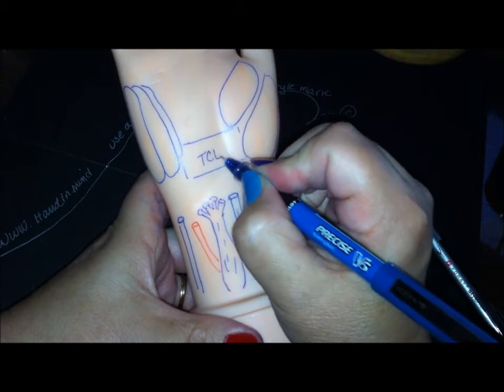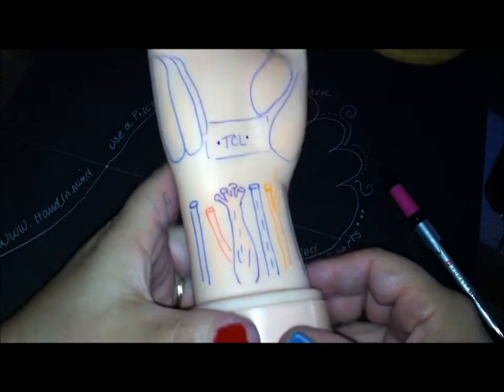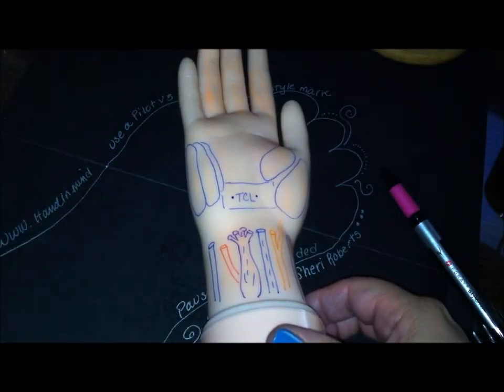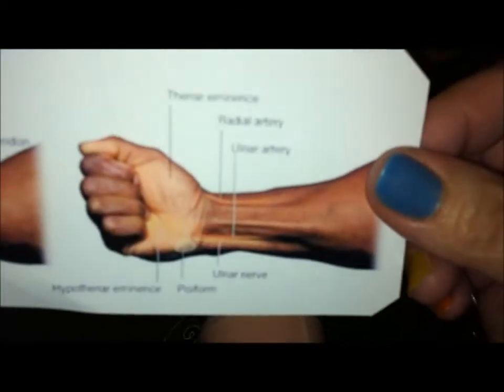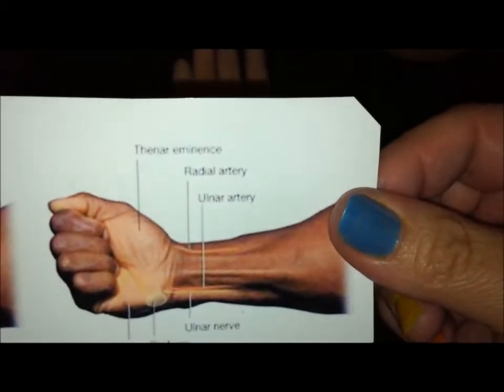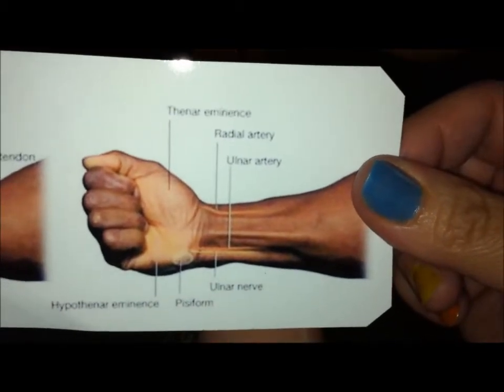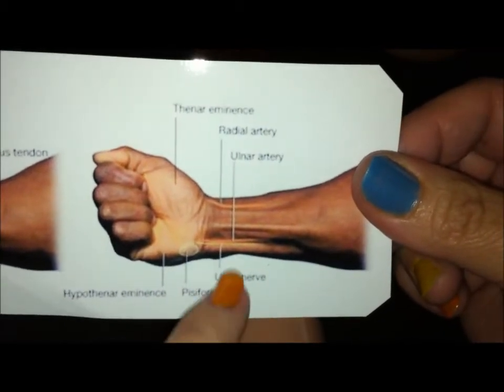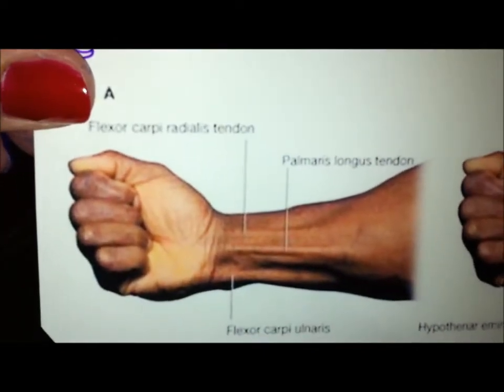Hand Anatomy/Color My Hand part 2 from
Draw anatomical structures on the hand, while listening to a very brief description of each of the structures. Information is relevant to hand therapy and basic hand anatomy.